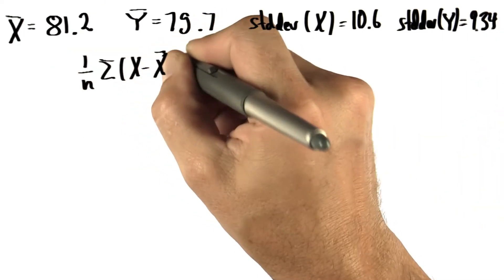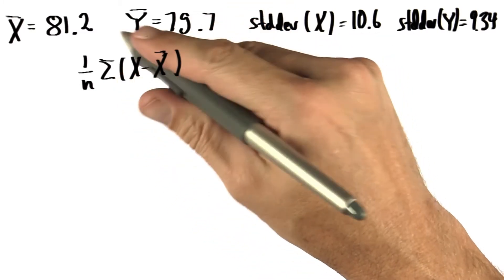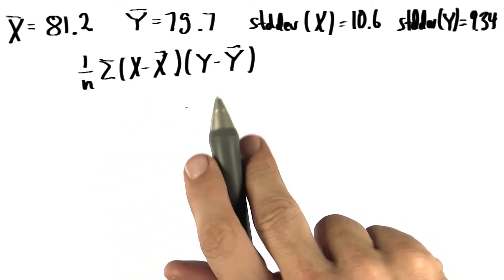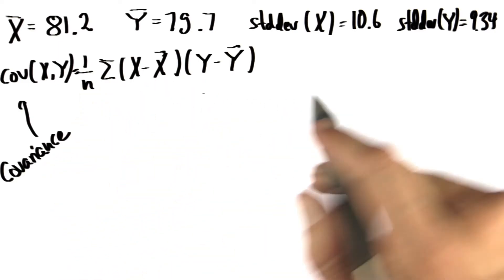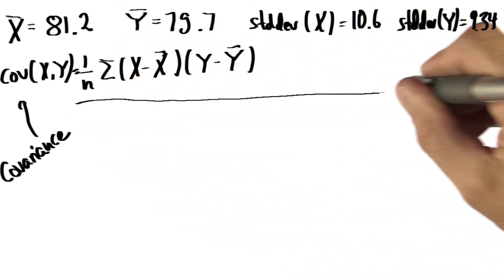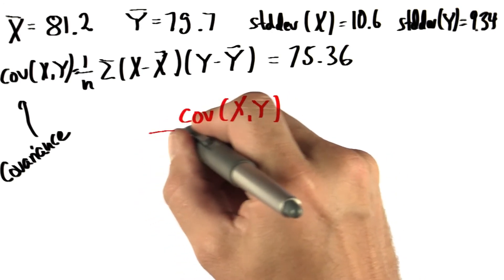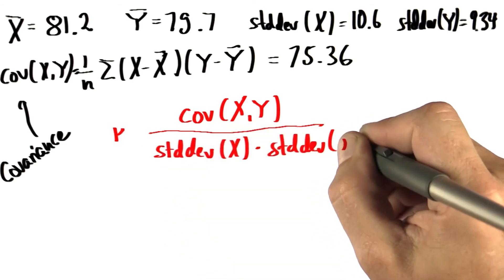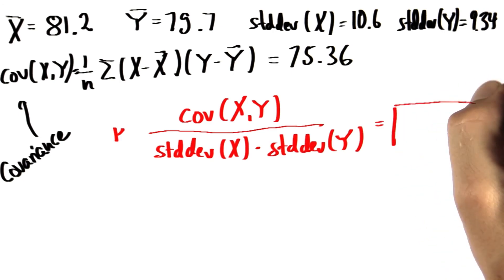Compute Correlation - Intro to Statistics